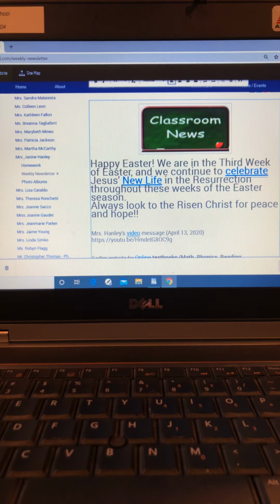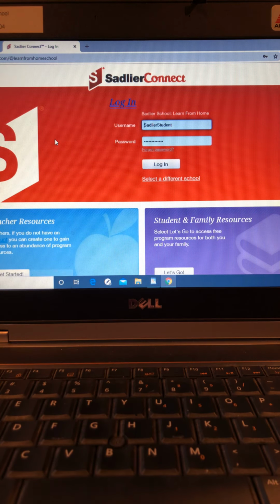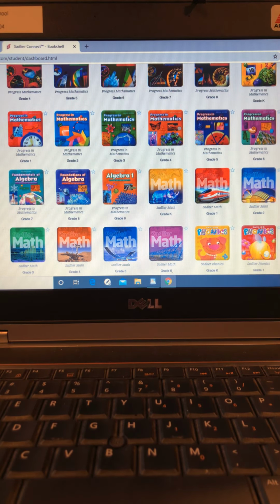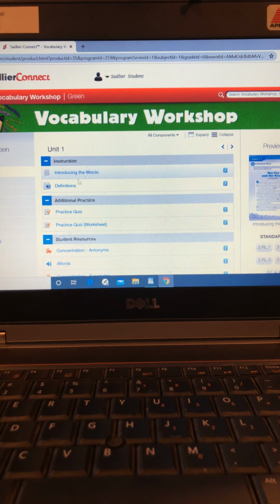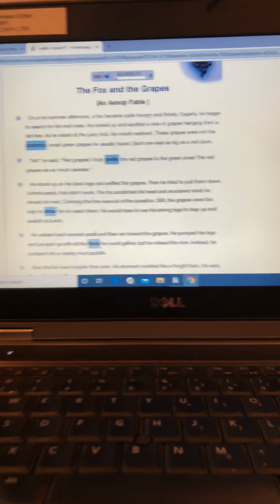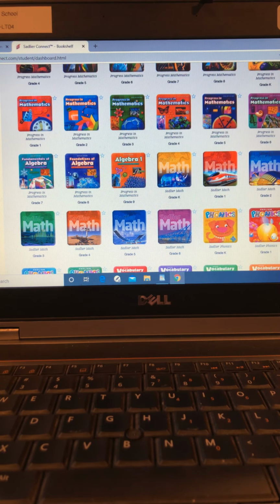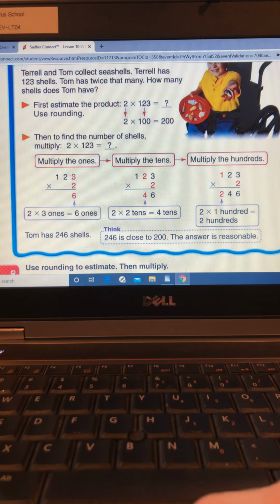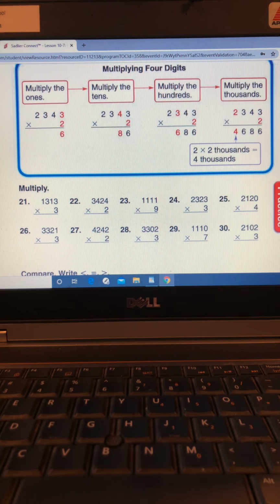Opening online textbooks